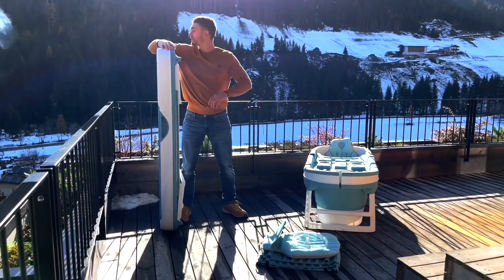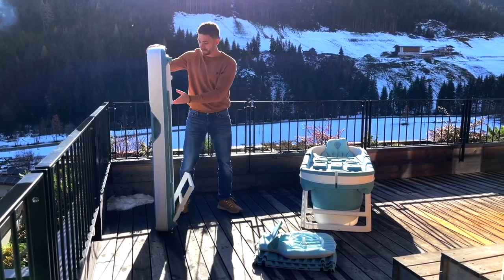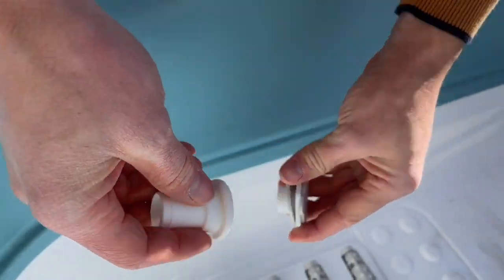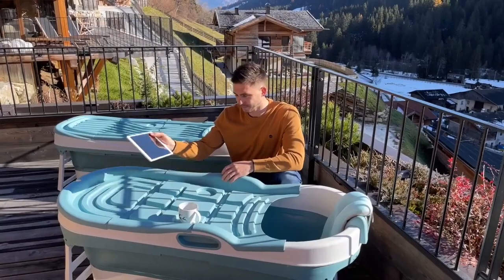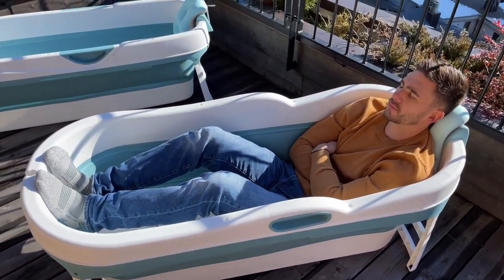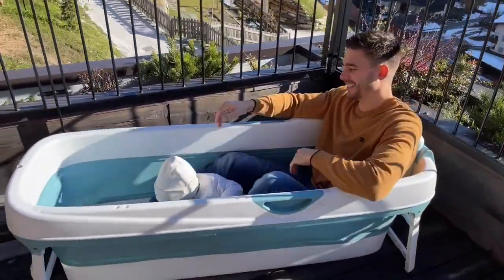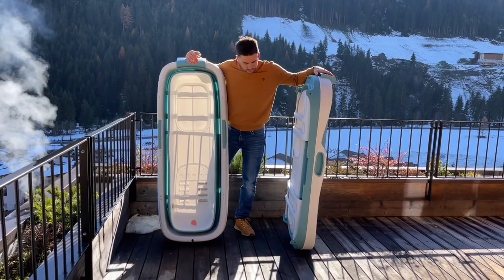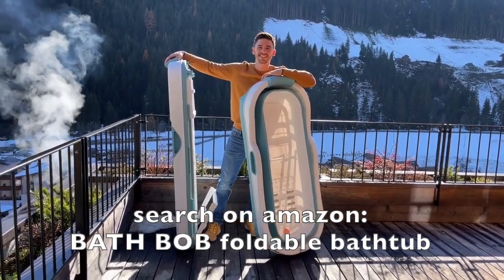portable foldable bathtub for shower / adults XXL BATH BOB mobile folding bathtub TEST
62´´ on Amazon
54´´ on Amazon
Whether on the balcony, garden or bathroom. The free-standing folding bathtub convinces! Massage rollers for the feet help to relax. Very space-saving. When folded, the shower bath is 8.6 in thick and can be easily carried by you at 26 lb. With the cover on, water stays warm for up to 1 hours. Children and adults will find enough space. Easy emptying at one of the two outlets. The bathtub is very easy to assemble. A mixture of plastic and TPE make the tub durable and stable.